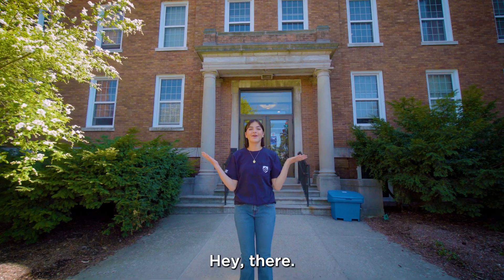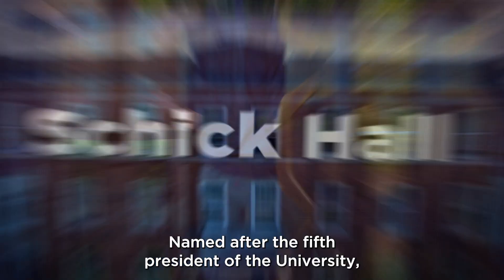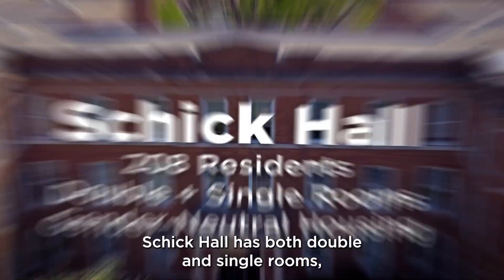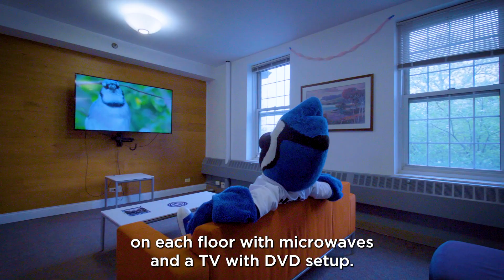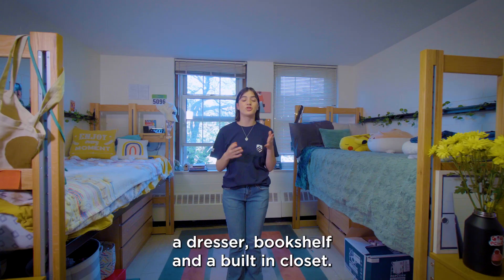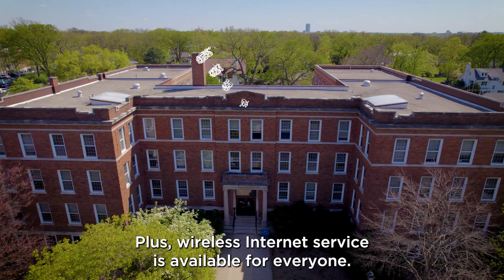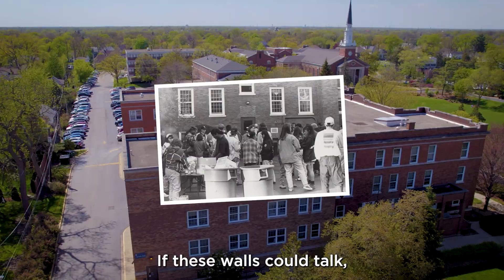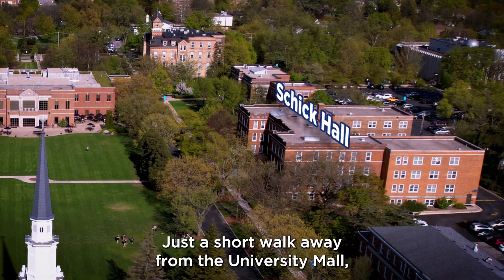Explore Schick Hall at Elmhurst University